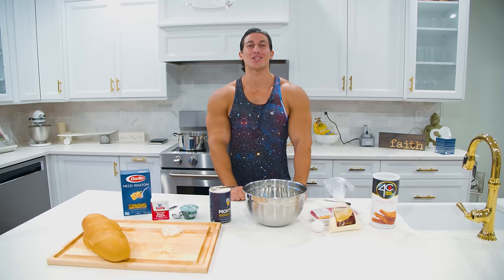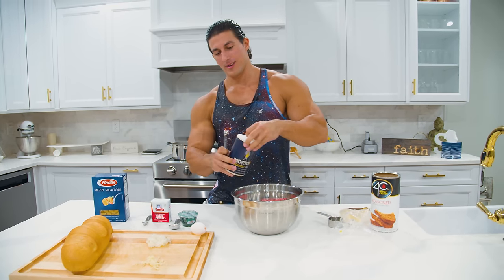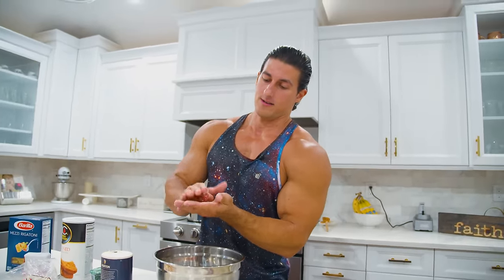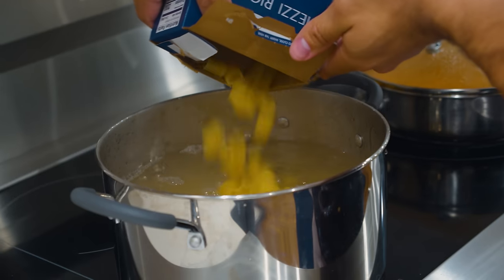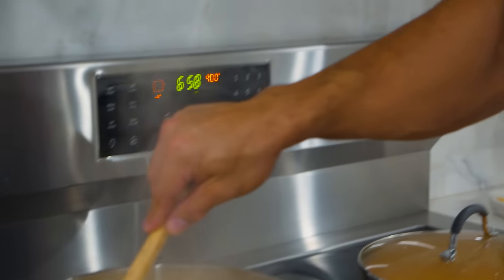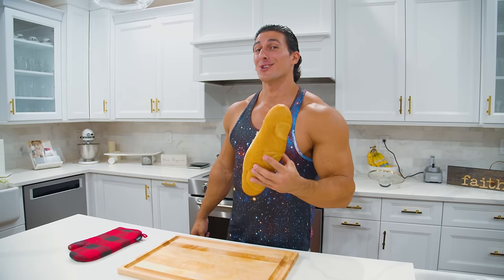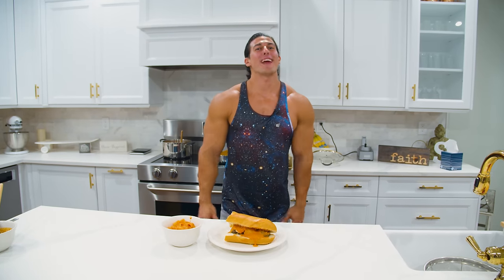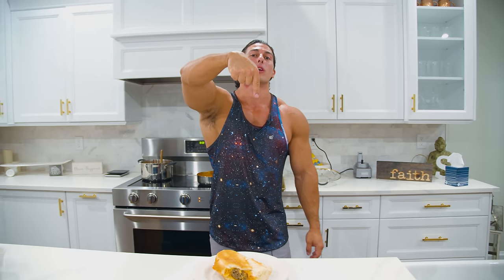MEATBALLS COOKING WITH SADIK